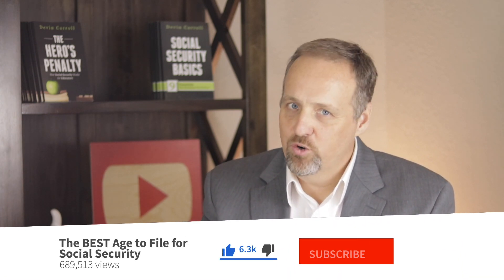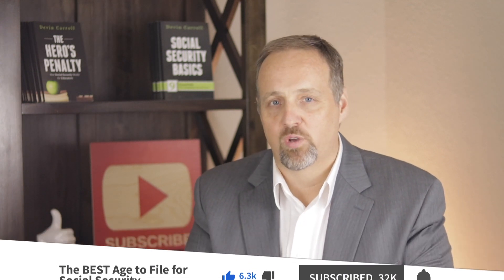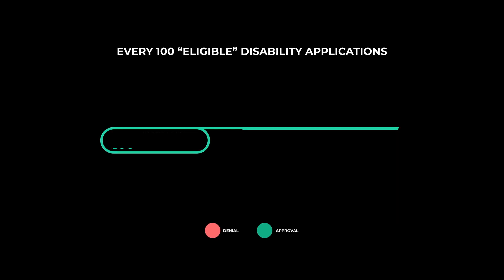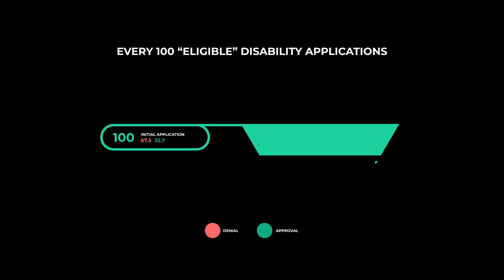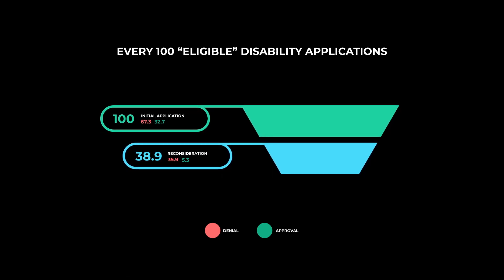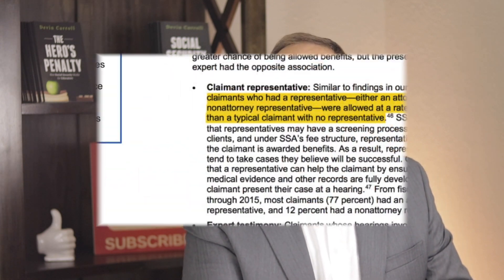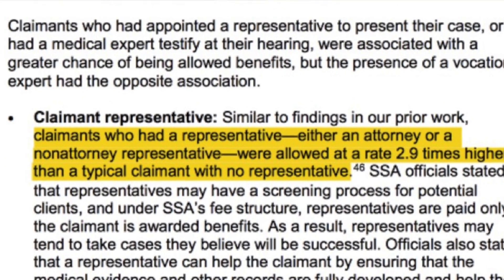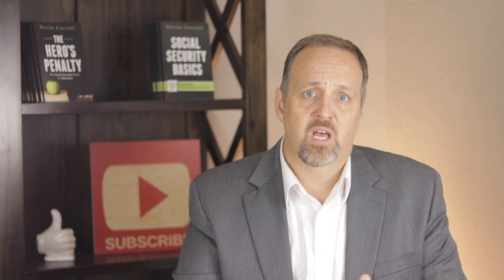How To TRIPLE Your Chances of SSDI Approval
It’s no big secret that getting approved for social security disability benefits is very difficult. The process is so tedious that most people just give up. But there is a way that you can DRASTICALLY increase your chances of getting approved.